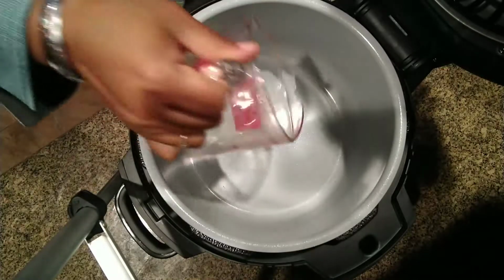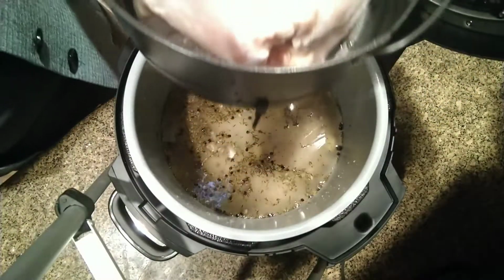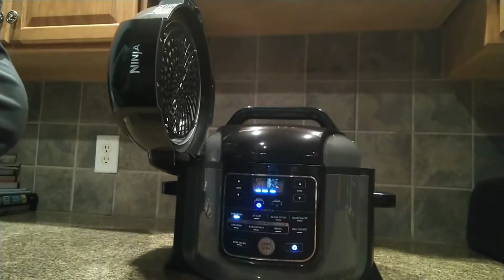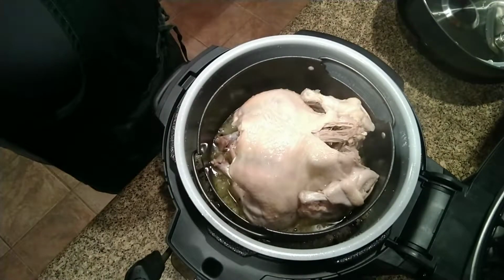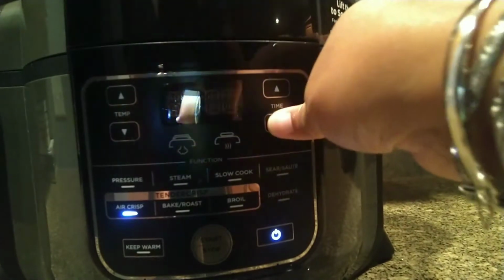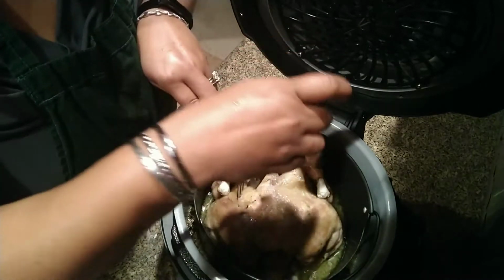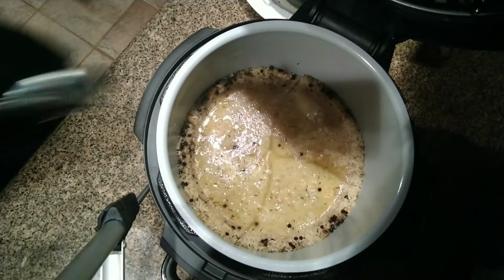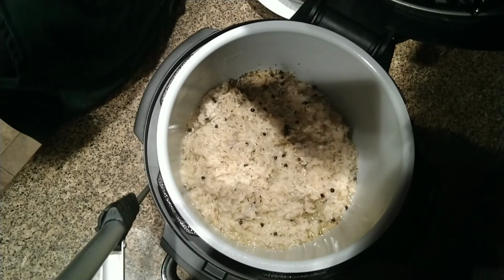Ninja Foodi Herb Roasted Chicken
to review and consider the Ninja Foodi. This is a cooking demonstration in the Ninja Foodi for herb roasted chicken.